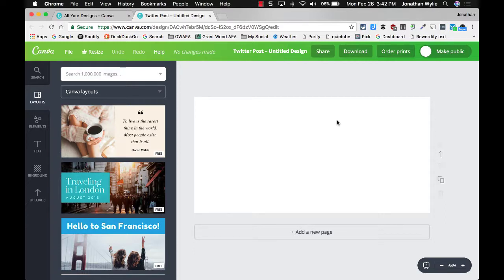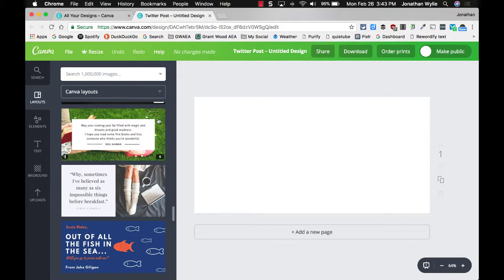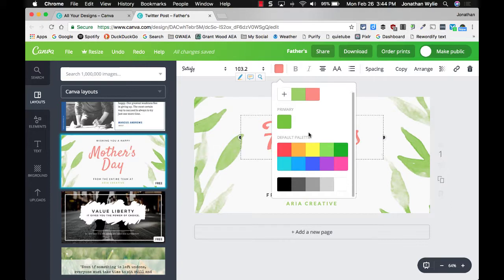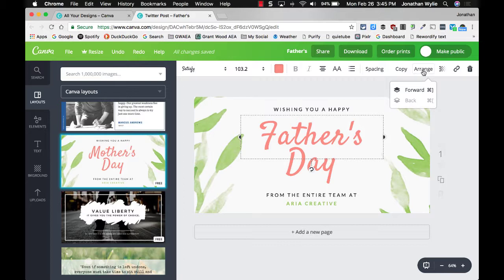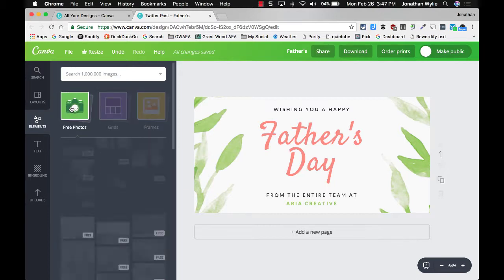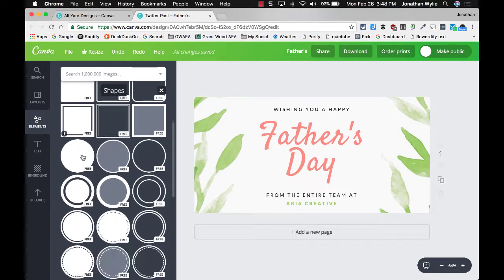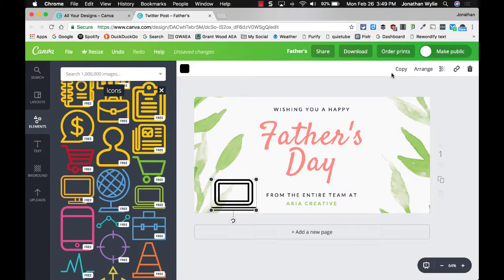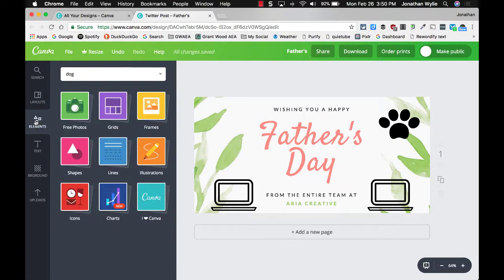An Introduction to Canva - Part 2 The Editor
A look at layouts and elements in Canva